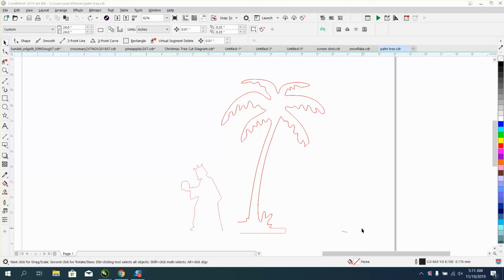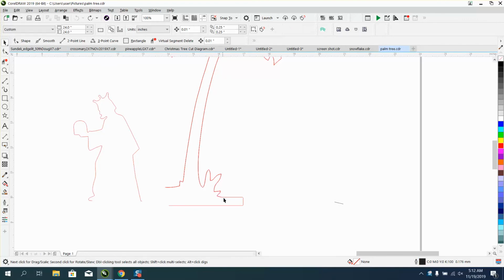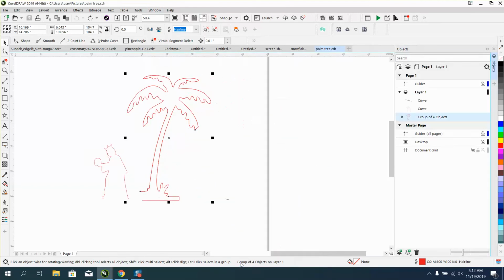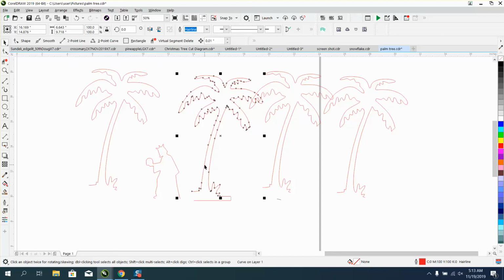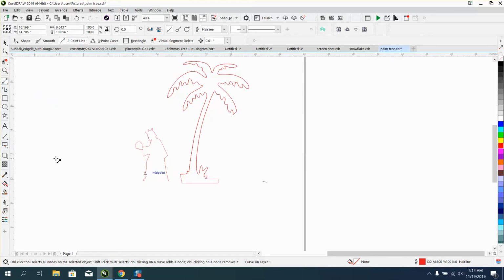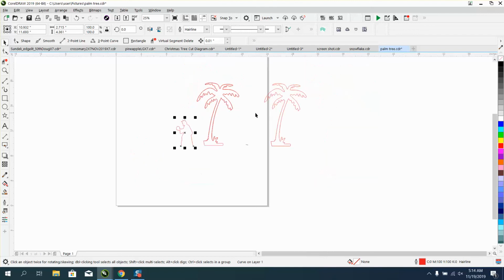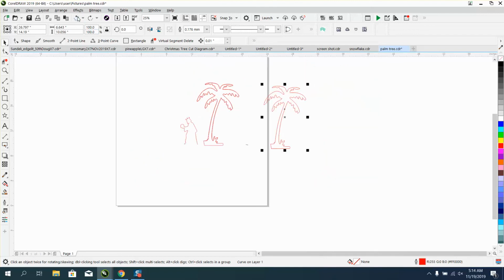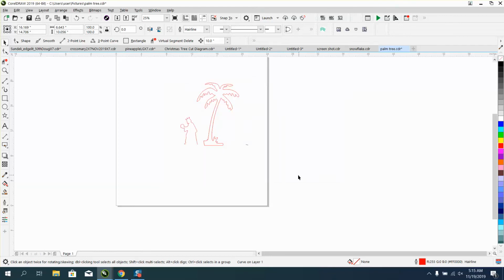Corel Draw Tips & Tricks Multiple Layers Problem